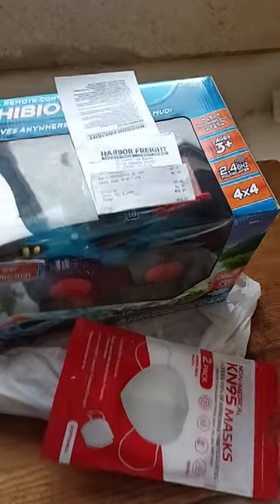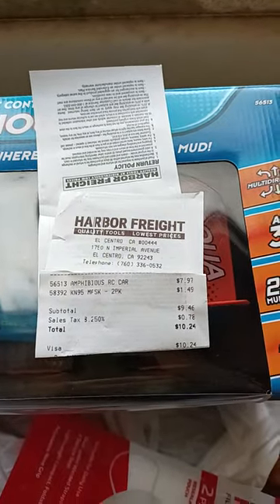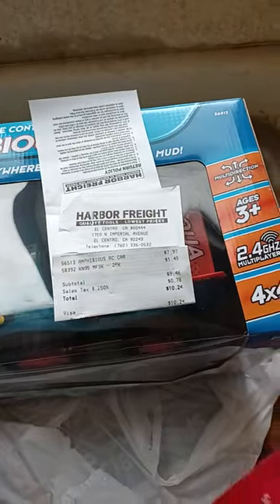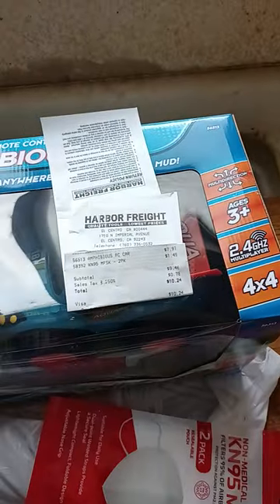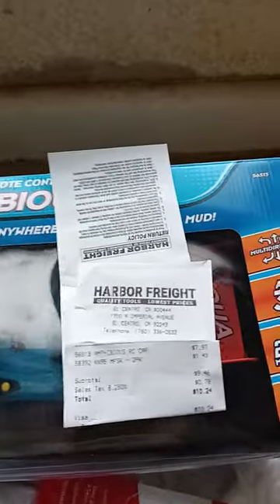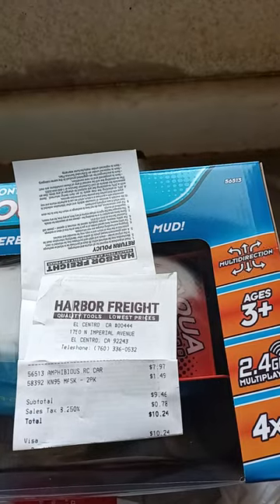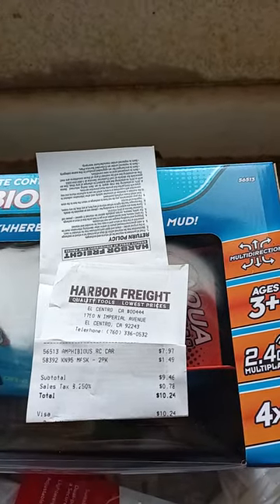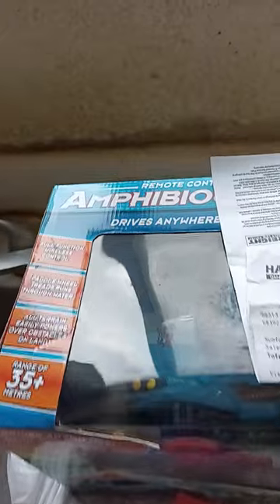harbor freight amphibious rc car clearance!.🛻📡🍃